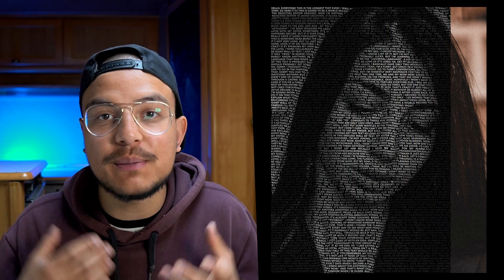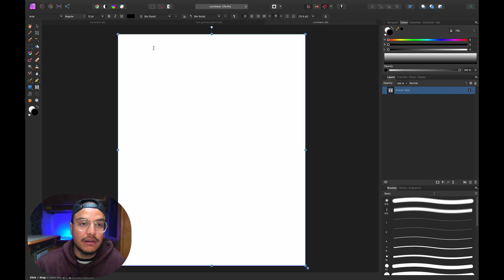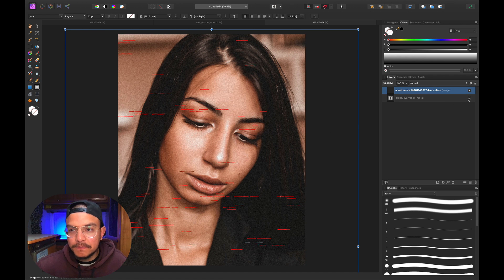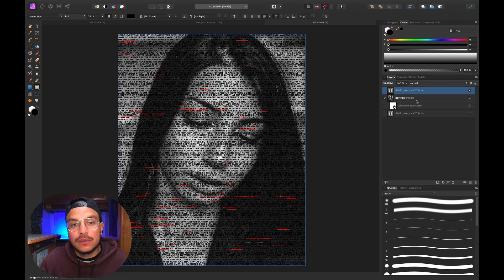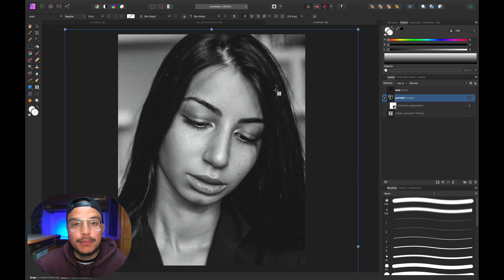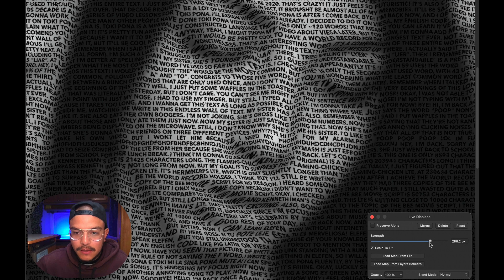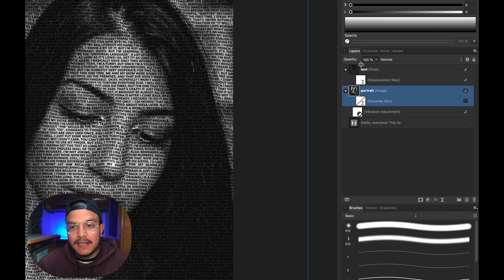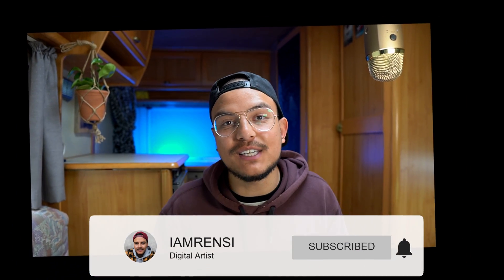How To Create The Text Portrait Effect | Affinity Photo Tutorial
🔥Level Up Your Art With The MOST Complete Affinity Brush Bundle:
In this Affinity Photo tutorial I will show you the easiest way how to create the text portrait effect or how to wrap text around a portrait in Affinity Photo. Basically we make it look like all characters form a face of text.

For this effect you will need a portrait photo, and beginner (+ some advanced) Affinity Photo skills that I will show you in this Affinity Photo tutorial. You can download any portrait photo from Unsplash, or warp the text around a portrait of your own!

Sorry for the long intro, but it's the first time for me working from my new camper studio! If you're curious to my complete setup, make sure to watch this video next

Timestamps:
00:00 Text portrait effect in Affinity Photo
01:17 Set document size to follow along
01:38 Create text frame
02:54 Import portrait photo
03:33 Turn portrait into b&w
03:59 Put text in front of portrait
05:31 Create displacement map
07:46 Clip portrait to text layer
08:11 Create black background